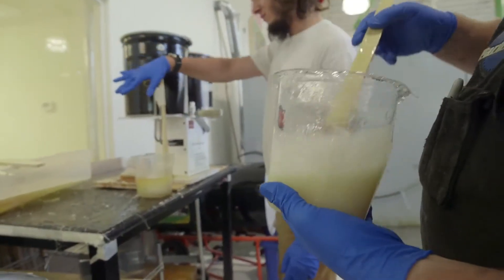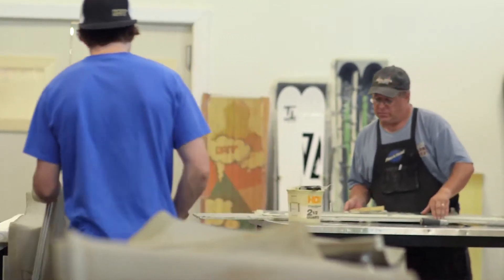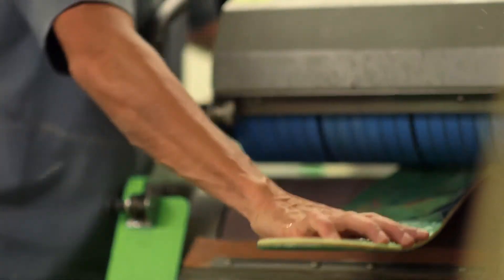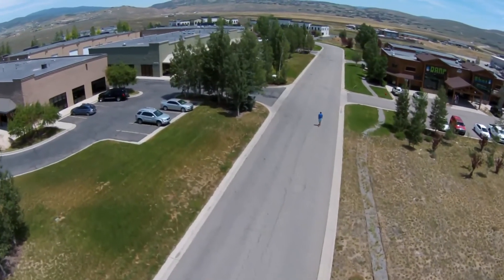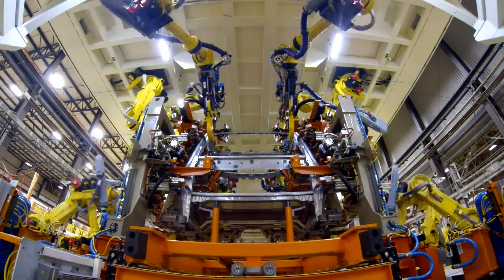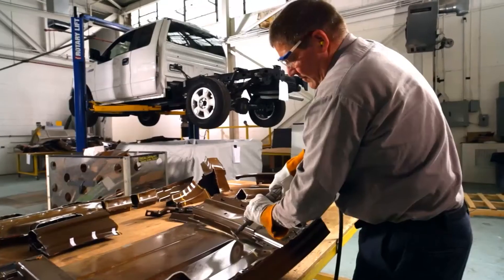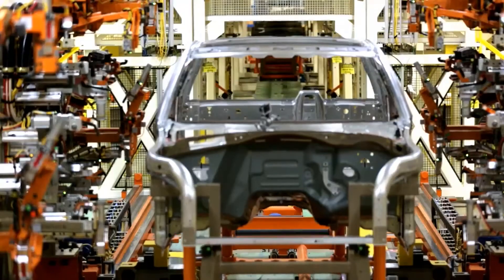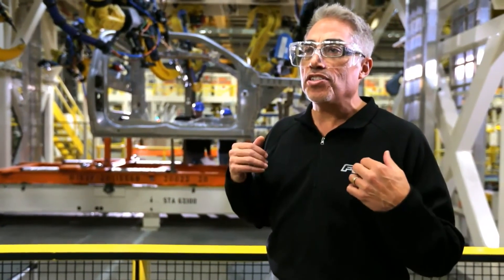Making Skis in Utah - Not as Easy as You Think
RAMP Sports used to outsource the manufacturing of their skis and snowboards. But that all changed when those outside factories couldn't keep up with their innovation.

About: This Built America celebrates the rebirth of American industry. Explore the individuals and companies that are building and re-imagining America, whose ambition and dedication stretch from sea to shining sea.